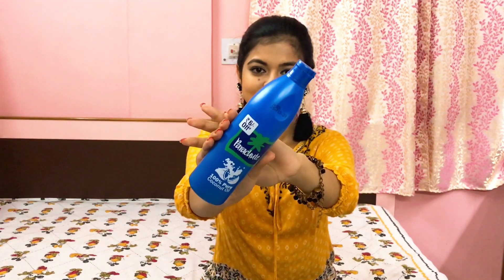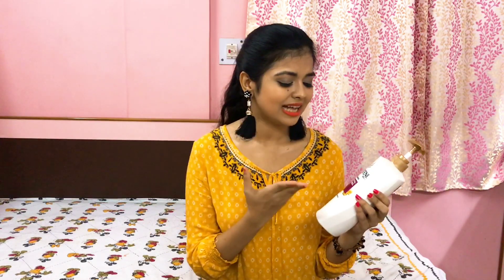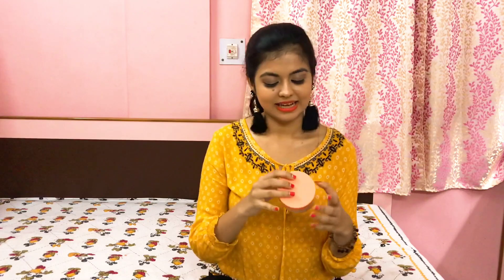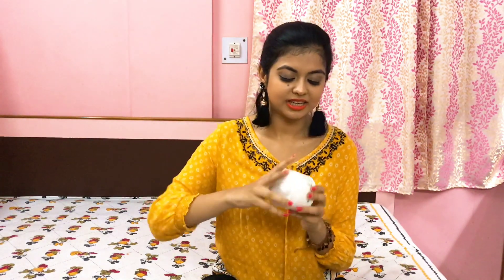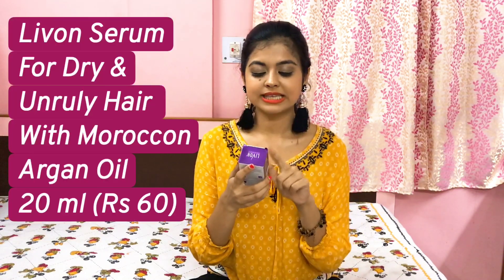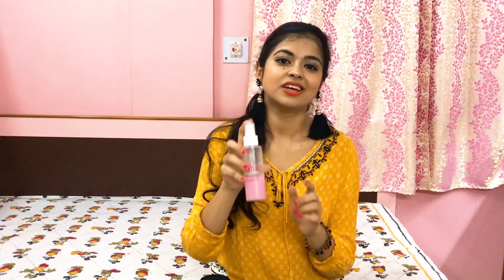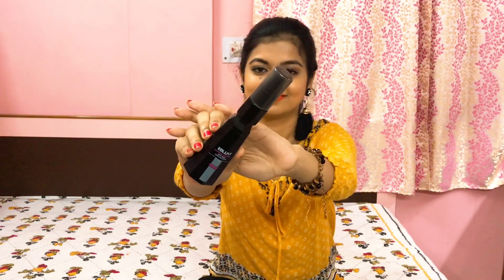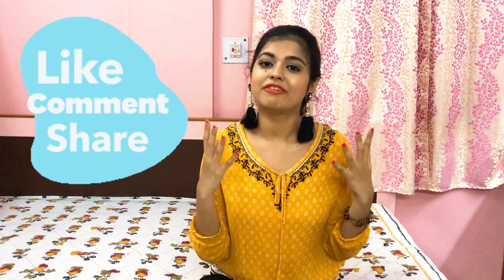How to take care of hair? PART 2: Hair care products | Polo Perry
Hey everyone!!!
A lot of you guys face hair related issues so here comes my video where I talked about hair problems and it’s remedies in detail. This is Part 2 of my hair care video where I discussed about all sort of hair care products which you should incorporate in your hair care routine and which will give you better results.

Outfit information:
1) Top: Max
2) Earrings: Gariahat market
3) Bracelet: Local Jewellery Store

Product information:
1) Parachute 100% Pure Coconut Oil Jar

7) Wella Professionals INVIGO Nutri Enrich Deep Nourishing Mask

8) Wella Professionals INVIGO Nutri Enrich Deep Nourishing Shampoo

9) Wella Professionals INVIGO Nutri Enrich Deep Nourishing Conditioner

11) Wella Professionals Elements Renewing Shampoo (Zero Sulfates,Zero Parabens)

12) Wella Professionals Elements Lightweight Renewing Conditioner (Zero Parabens)

14) Livon Serum for Dry & Unruly Hair With Moroccan Argan Oil

16) BBLUNT Intense Moisture Hair Serum, For Seriously Dry Hair

18) Wella Professionals EIMI Thermal Image Heat Protection Spray

I hope I could answer your questions related to hair problems and the products I recommend will work good for you. Please keep supporting and shower me with your love and bestow your blessings on me.

Xoxo